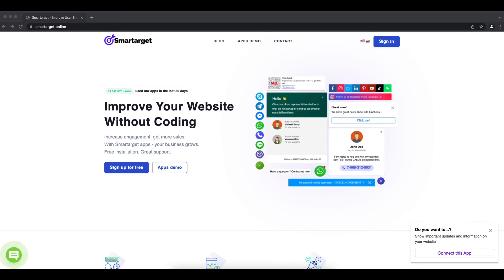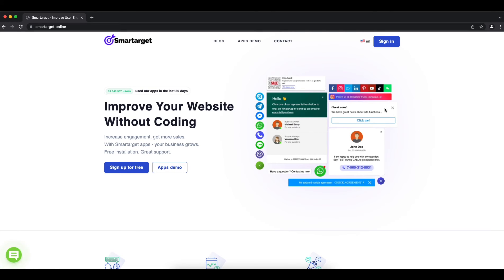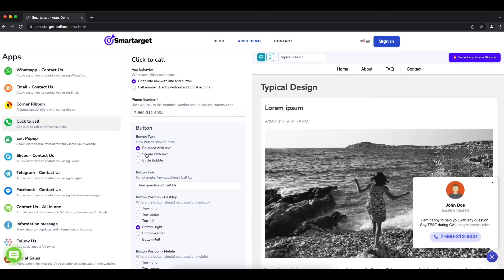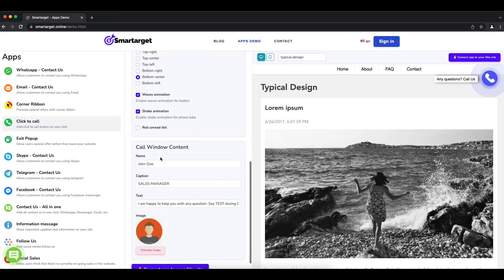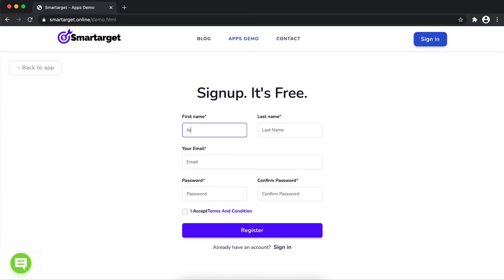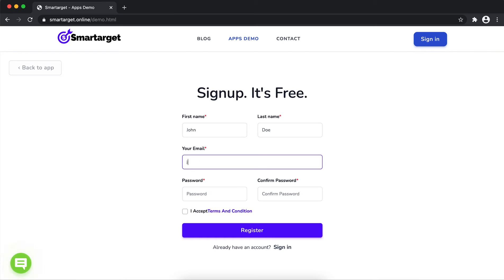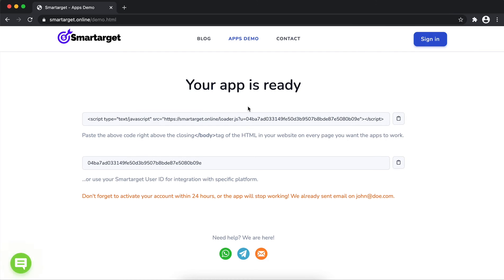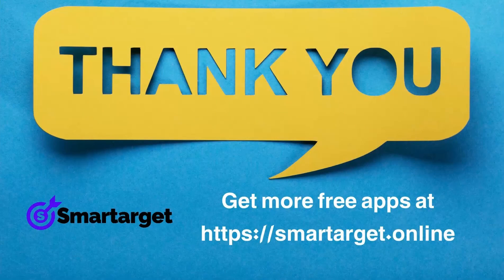How to add Click to Call to Salesforce Commerce website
It takes only few minutes to add Click to Call on your Salesforce Commerce site and it's completely free. By using Smartarget Click to Call you can increase user engagement and sell more!